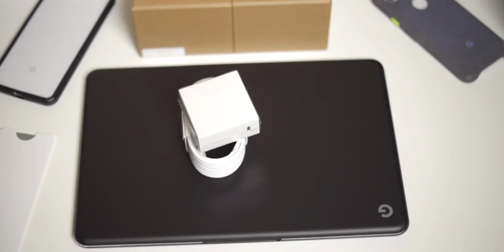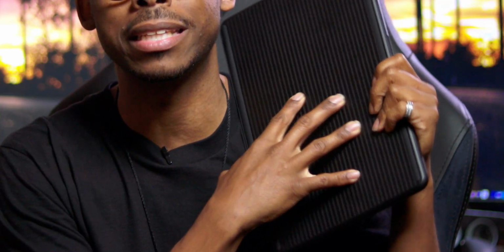Could a Pixelbook Go REPLACE my MacBook Air? - Apple User Confessions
I tell you Why the Google PixelBook Go has replaced my MacBook Air for daily use... This thing is impressive but...

📌 PixelBook Go
📌 Pixel 4 XL WHT
📌 Pixel 4 XL BLK
📌 Camera Used to shoot this video
📌 Lens used to shoot this video

🔴 HOW I GREW MY CHANNEL
🔴 How I MANAGE my YouTube Finances(50%off)
🔴-- EQUIPMENT USED --
◾ MAIN CAMERA
◾ Main Lens
◾ 2ND CAMERA
◾ 2nd Main Lens
◾ VlLOG CAMERA
◾ SD CARD I USE
◾ The YouTube Lens
+ MC-11 adapter
◾ Good Starter/Budget CAMERA for YouTube
📌-- FOLLOW ME---
Follow ME @CJUnplugged_ (IG/Twitter)
--MORE EQUIPMENT USED—
📌 TRIPOD (B&H)
📌 VIDEO FLUID HEAD (B&H)

◾ AUDIO
📌 MIC (B&H)
📌 VOICEOVER MIC (B&H)
📌 ON-CAMERA MIC (B&H)
📌 AUDIO INTERFACE (B&H)
📌 BUDGET AUDIO INTERFACE (B&H)

◾ Computer Tech
📌 BEST MOUSE (B&H)
📌 EDITING COMPUTER
📌 MacBook Air (256gb)
📌 Macbook Pro 15"
📌 BEST IMAC USB HUB